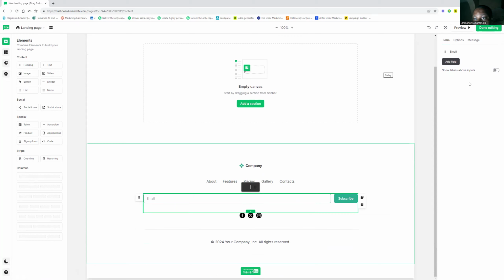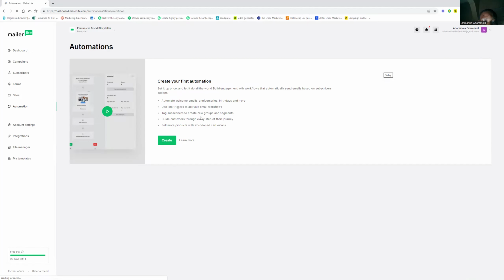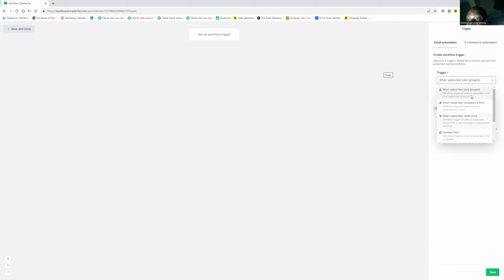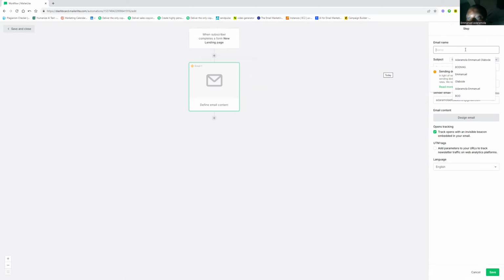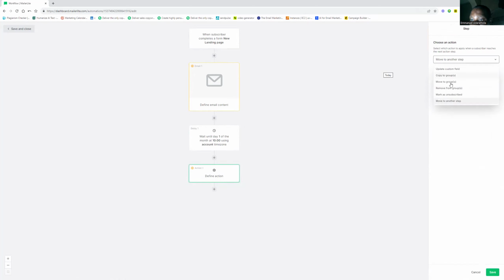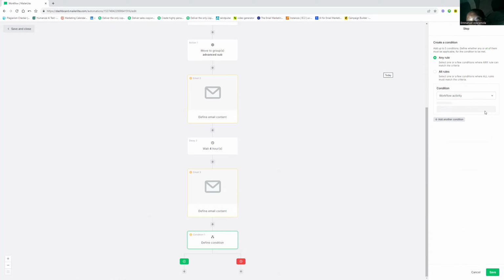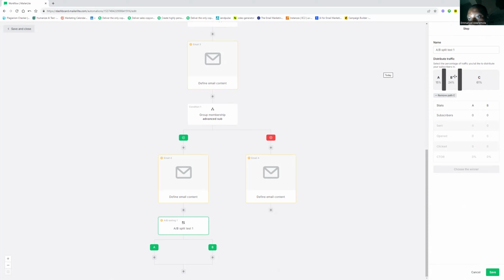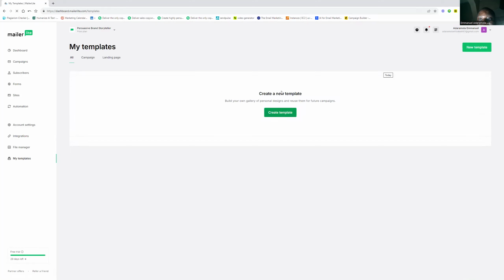Mailerlite Automation Set Up